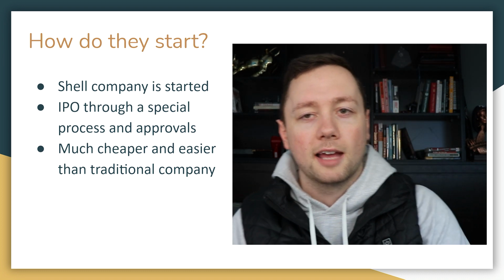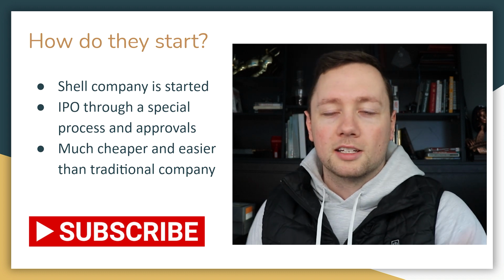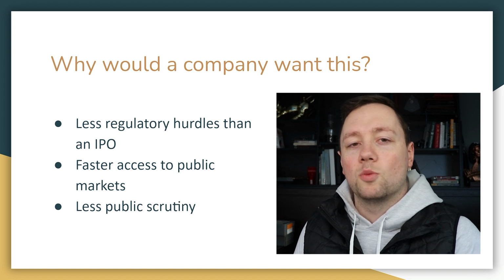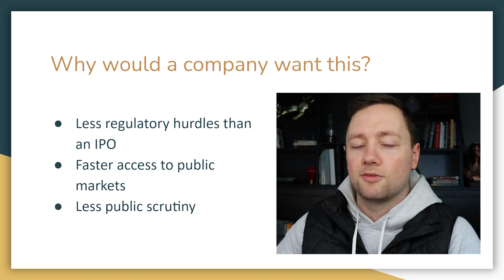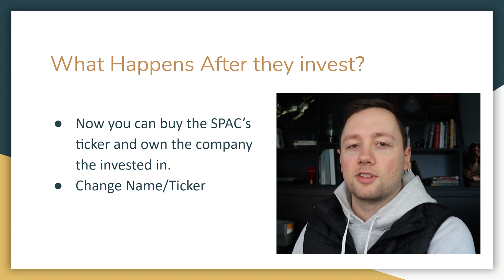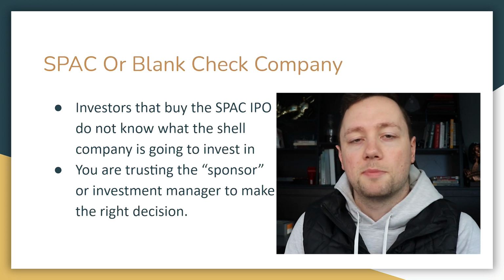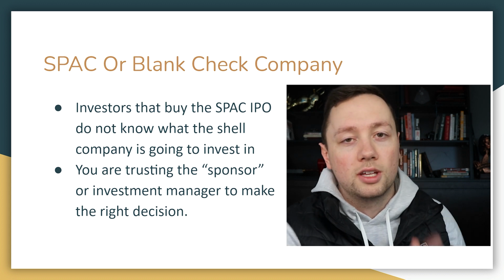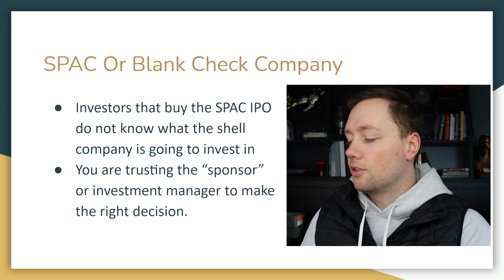What is a SPAC? How do SPACs work? - Explained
What is a SPAC and How do SPACs work? In this video we are going to answer everything you need to know about special purpose acquisition companies.